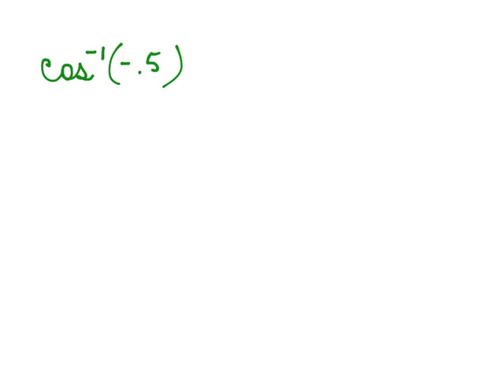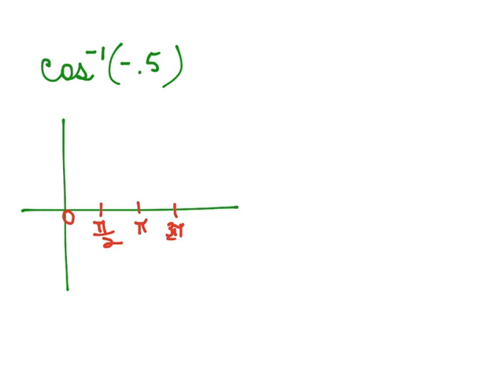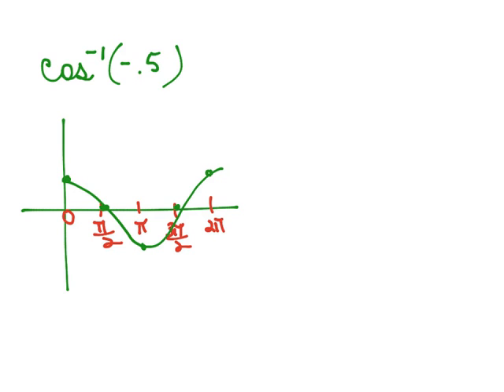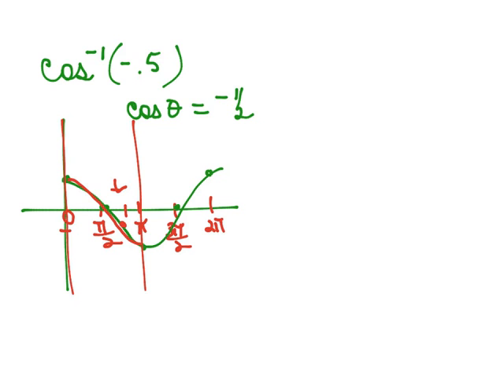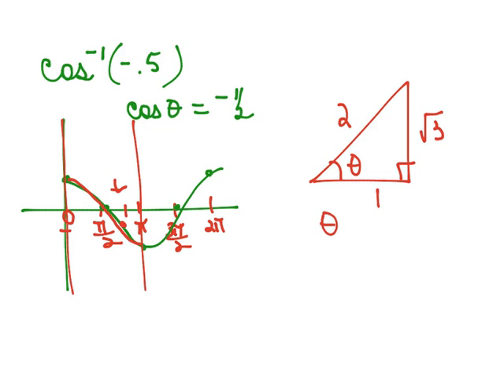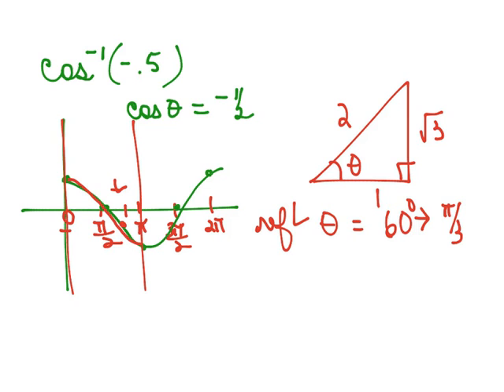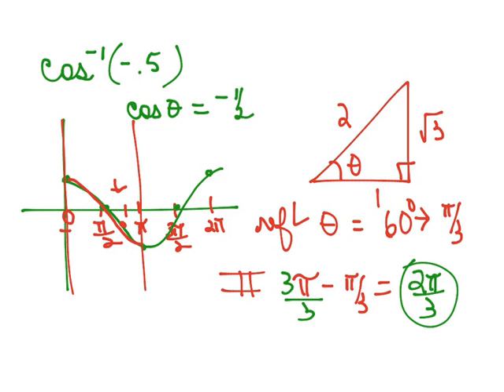Ls1.6 Video 5: Inverse Cosine 2